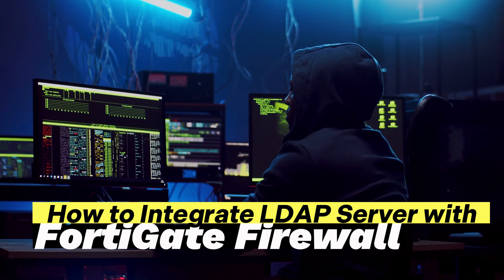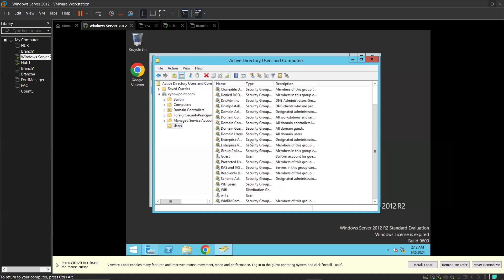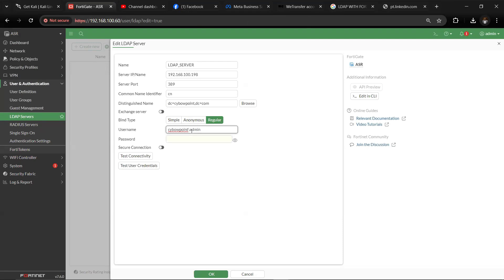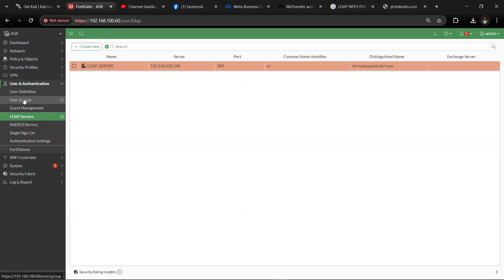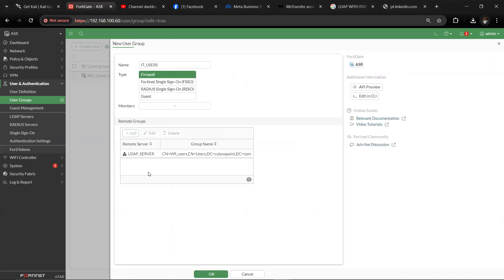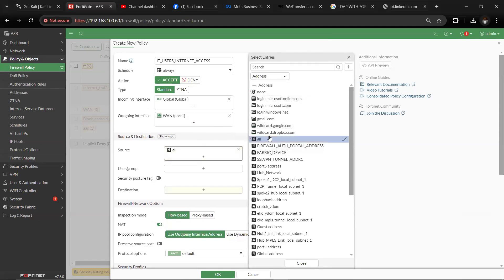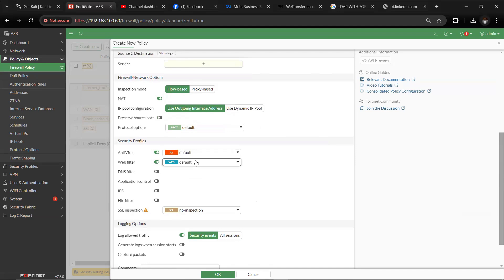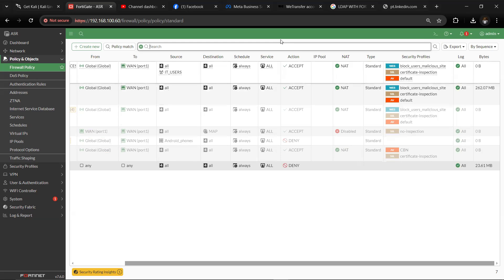How to integrate LDAP server (Active Directory) with FortiGate firewall 7.6.0 to Authenticate users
Welcome to our detailed tutorial on integrating an LDAP server (Active Directory) with FortiGate Firewall 7.6.0 for user authentication! In this video, we'll walk you through the process of setting up LDAP integration to streamline and secure user authentication across your network.

In this tutorial, you will learn:

The benefits of integrating LDAP (Active Directory) with FortiGate for centralized user management.
How to access and navigate the FortiGate Firewall 7.6.0 web interface.
Step-by-step instructions to configure LDAP server settings on FortiGate.
How to create user groups and authentication rules using LDAP.
Detailed guidance on testing and verifying the LDAP integration to ensure seamless user authentication.

Bitcoin (BTC)
bc1qy5z730tdkpcrltwwk5tuzmwf7yyedhyz0f9u6f

Ethereum (ETH)
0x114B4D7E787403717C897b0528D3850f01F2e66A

XRP (XRP)
rsRy14FvipgqudiGmptJBhr1RtpsgfzKMM